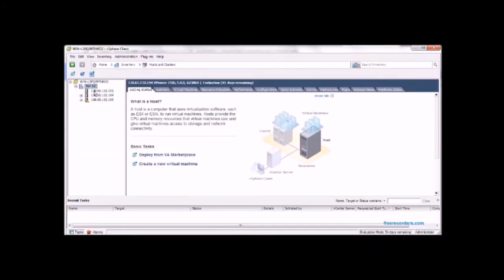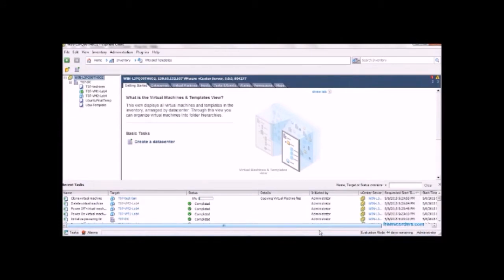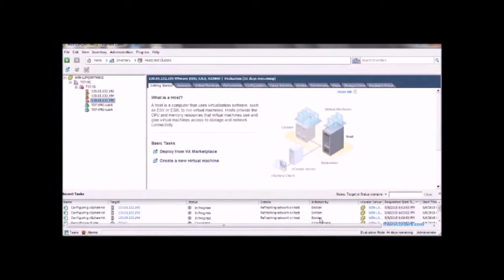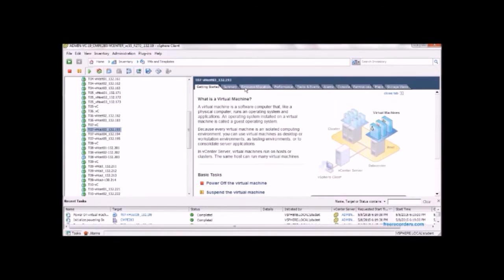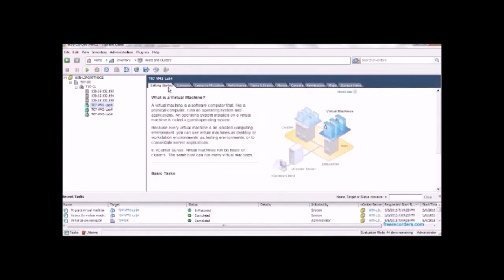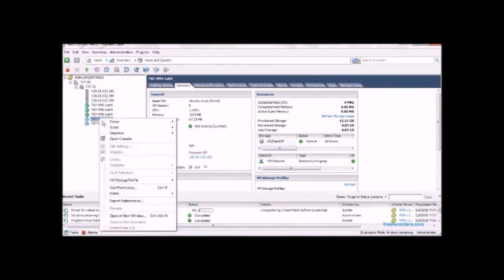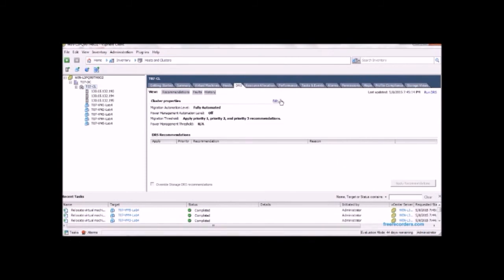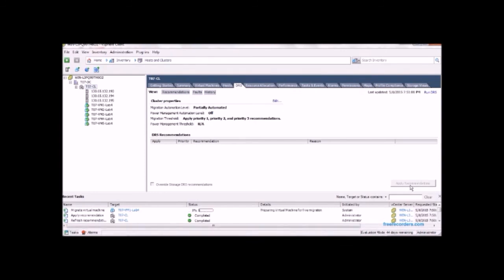High Availability HA and Dynamic Resource Scheduling DRS in VMware vShphere (CMPE 283 Lab 4 Team 7 )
Submitted to Prof. Simon Shim, San Jose State University.

- High Availability is feature of VMware that supports automatic restart of a Virtual Machine on a backup of a Virtual Host after the original Virtual Host fails. This is an excellent feature in case of a failure due to any reason.
- Dynamic Resource Allocation is an algorithm for load balancing of the Virtual Machines across Virtual Hosts in the cluster.